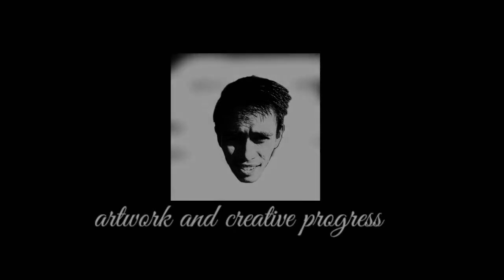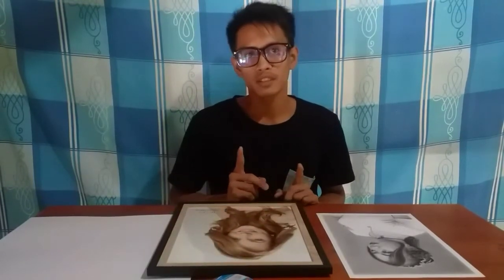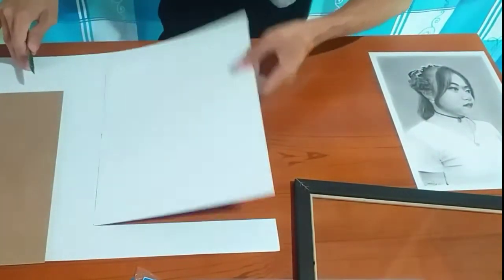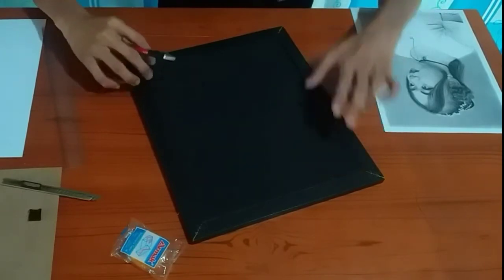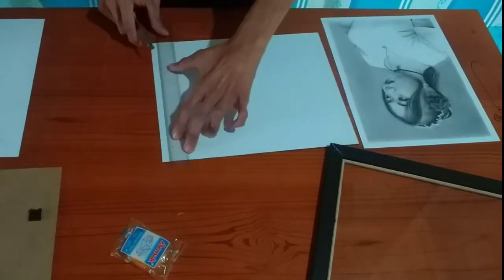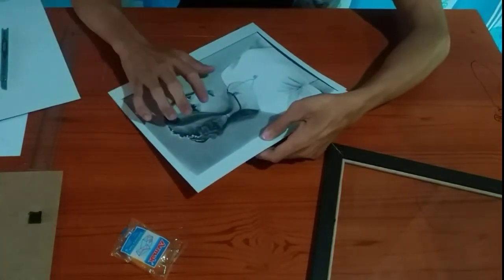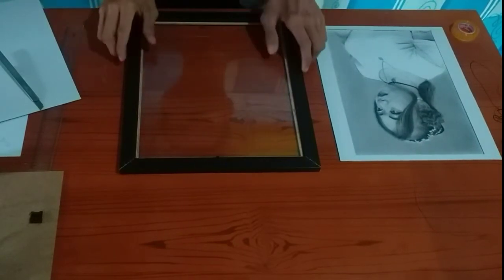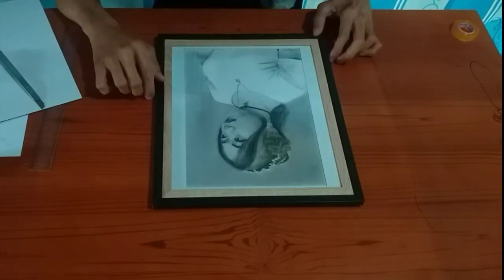How to frame your artwork properly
Hi mga lods
  in this video i will be framing my artwork and try to do it properly.  how this video will help you

thankyou for watching mga lods